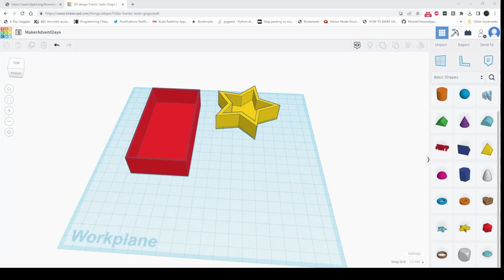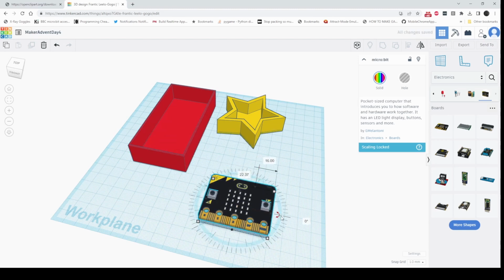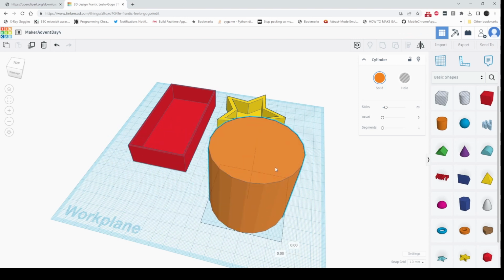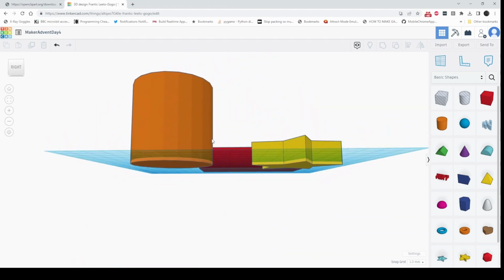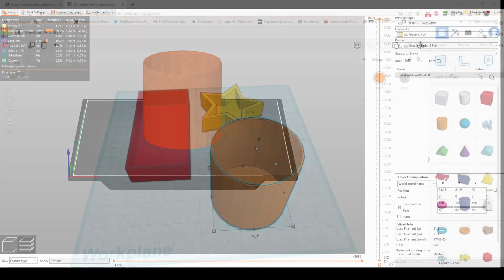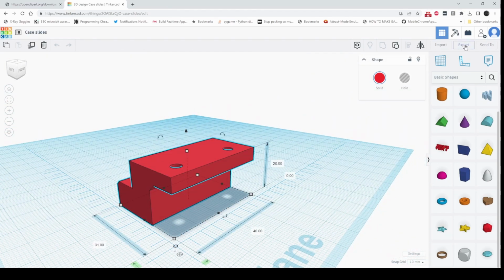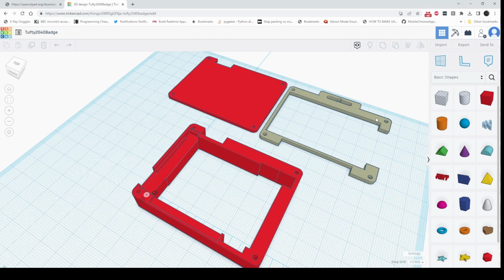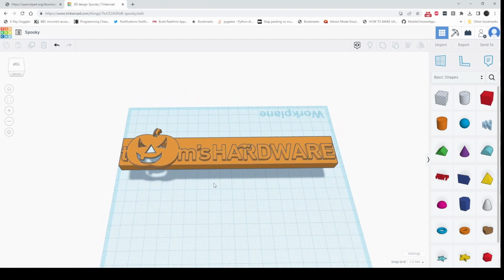Maker Advent 2022 Day 4: Tinkercad Basics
Year three and day four of Maker Advent and today we learn how to make objects for 3D printing using Tinkercad.

Tinkercad is a free, online application where we can create 3D objects for 3D printing and laser cutting. It is really easy to use, and with a little time and effort you can make some really complex objects.

We'll be opening The Pi Hut's advent calendar every other day (so 1,3,5,7,9,11,13,15,17,19,21,23). For the other days I will be showing off random stuff bought from Pound / Dollar stores, Aliexpress and building a few fun projects with them all.

The music is from a Humble Bundle Audio bundle which I purchased and is used under licence